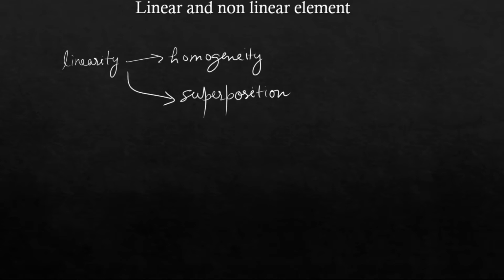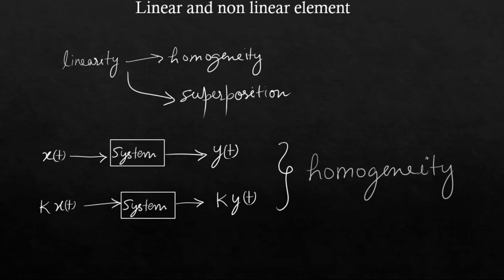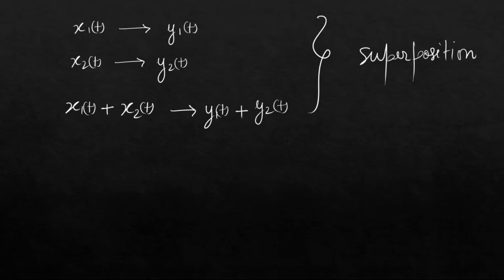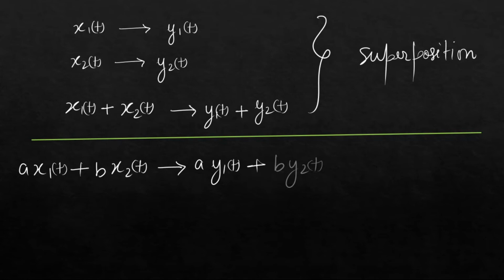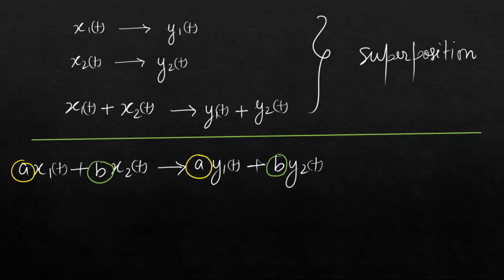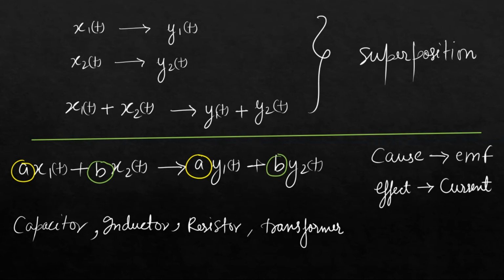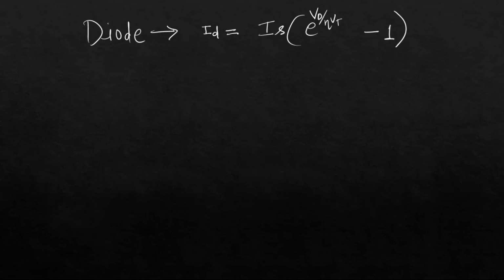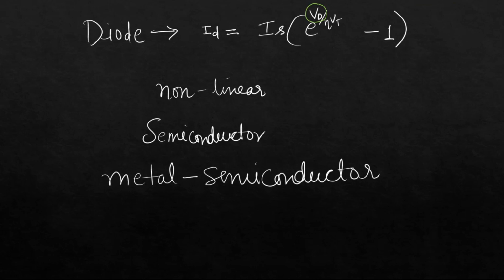Linear and non Linear elements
Linear elements – these are elements in which the constituent relation, the relation between voltage and current, is a linear function. ... Nonlinear elements – these are elements in which the relation between voltage and current is a nonlinear function.